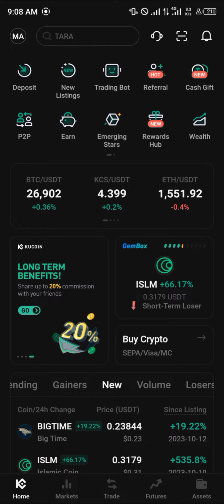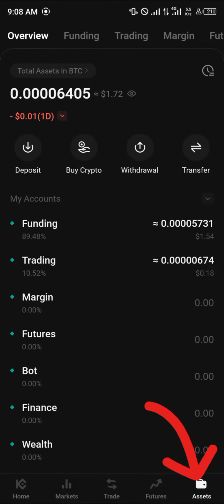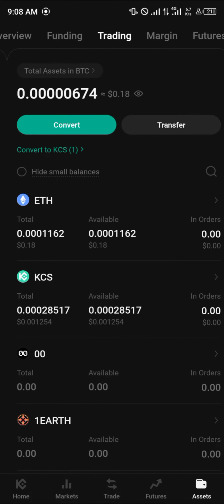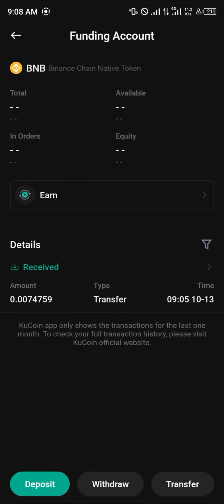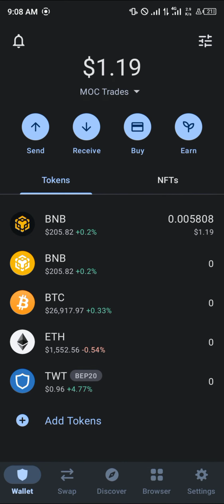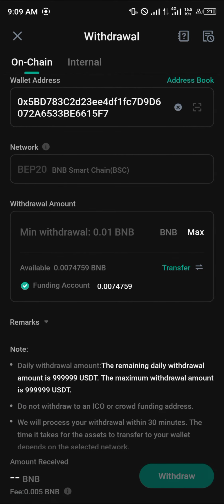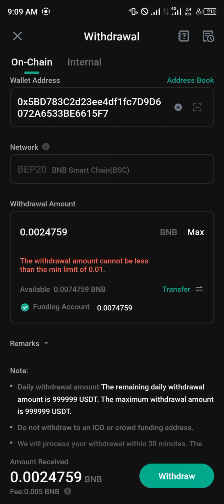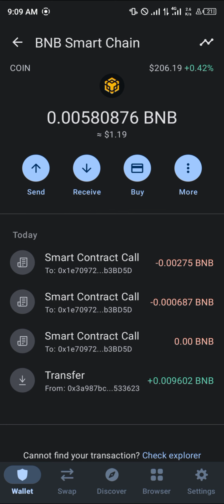How to Transfer BNB from Kucoin to Trust Wallet (Step by Step)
Don't have a KuCoin account yet? Sign up now to claim welcome gifts worth up to 3200 USDT ⏩ In this quick video, I will show you How to Transfer BNB from Kucoin to Trust Wallet step by step.

Are you new to cryptocurrency and looking for a reliable and secure way to transfer BNB from KuCoin to Trust Wallet? Look no further! In this video, we will guide you through the step-by-step process of transferring your BNB coins seamlessly.

Transferring funds between different wallets can be a bit daunting, but with Trust Wallet and KuCoin, it's a breeze. Follow along as we demonstrate how to transfer BNB from KuCoin to Trust Wallet using the most straightforward methods.

First things first, make sure you have both Trust Wallet and KuCoin accounts set up and ready to go. If you don't already have these wallets, don't worry – we will provide instructions on how to create them.

Once you have both wallets ready, open your KuCoin account and locate your BNB balance. In KuCoin, search for the withdrawal option and select BNB as the cryptocurrency you want to withdraw.

Next, enter your Trust Wallet address where you want the BNB coins to be deposited. To find your Trust Wallet address, open the app and navigate to the BNB wallet. Tap on the receive option, and you will see a string of alphanumeric characters – this is your Trust Wallet address.

Double-check the Trust Wallet address you provided in KuCoin to ensure it is correct. A small mistake can lead to irreversible transactions, so always verify the address.

After confirming the Trust Wallet address in KuCoin, enter the amount of BNB you wish to transfer. Review the transaction details and fees, and when you are satisfied, click on the confirm button to initiate the withdrawal.

Once the withdrawal request is processed successfully, you will receive a confirmation email from KuCoin. This email will confirm that your BNB coins have been sent to your Trust Wallet address.

Now, switch to your Trust Wallet app and navigate to your BNB wallet. You should see the transferred BNB coins in your Trust Wallet balance. It may take a few minutes for the transaction to be confirmed on the blockchain, so be patient if you don't see the coins immediately.

Congratulations! You have successfully transferred your BNB coins from KuCoin to Trust Wallet. You can now manage, trade, or hold your BNB safely within the Trust Wallet ecosystem.

Remember, this process is not limited to BNB coins. You can use the same steps to transfer various other cryptocurrencies from KuCoin to Trust Wallet. Just make sure to select the correct cryptocurrency and follow the same withdrawal process.

Always exercise caution when dealing with cryptocurrencies and double-check all the details before initiating any transactions. Cryptocurrency transactions are irreversible, and any errors could result in permanent loss of funds.

That wraps up our tutorial on how to transfer BNB from KuCoin to Trust Wallet. Happy transferring!